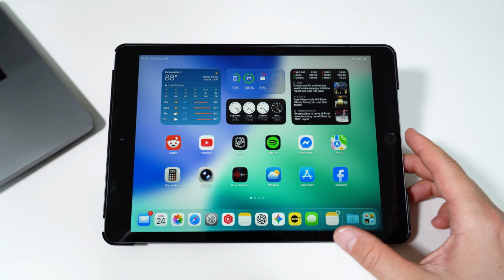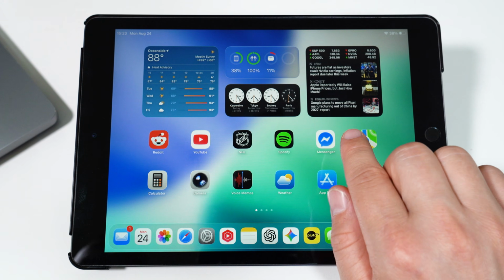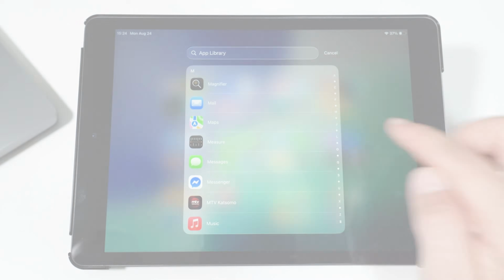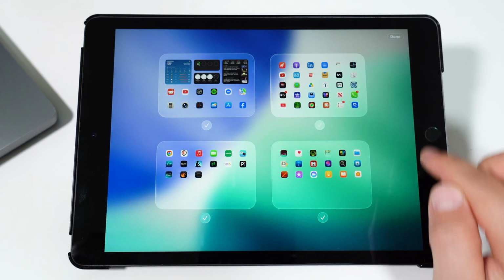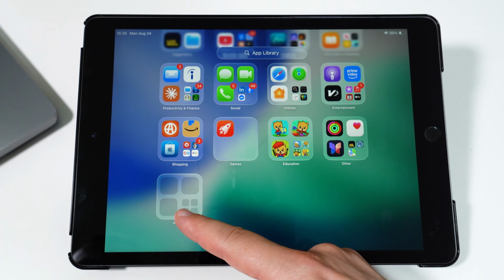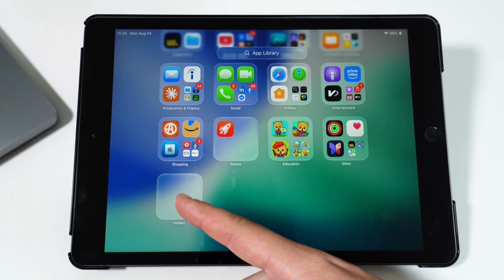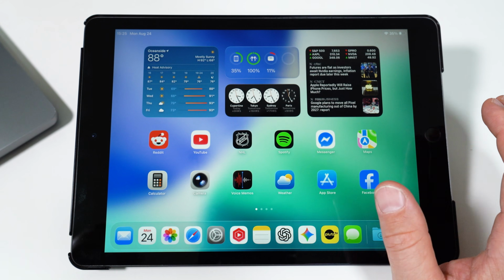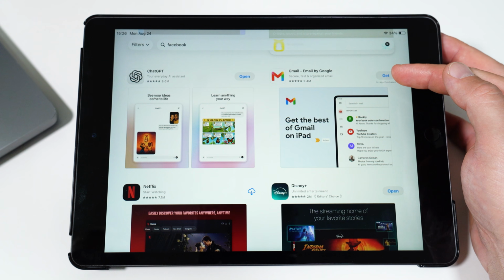How to Find ANY App on Your iPad (Every Method)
Can't find an app on your iPad? Here's every way to track it down, whether it's hidden, buried in the App Library, or missing from a home screen page entirely.

What's covered:

• How to use search to instantly find any app
• How to browse and search the App Library
• How to check for hidden or unchecked home screen pages
• How to find and unhide apps in the Hidden folder
• How to check the App Store to confirm if an app is installed, needs updating, or needs downloading